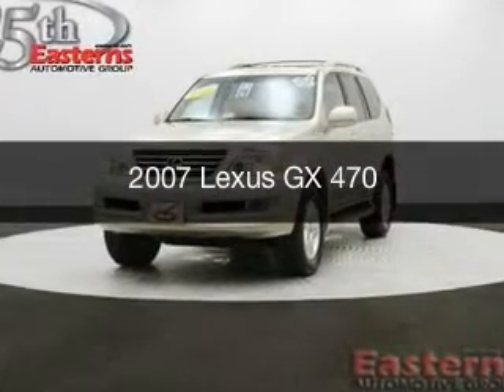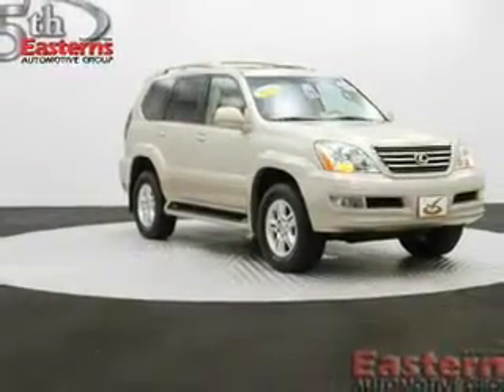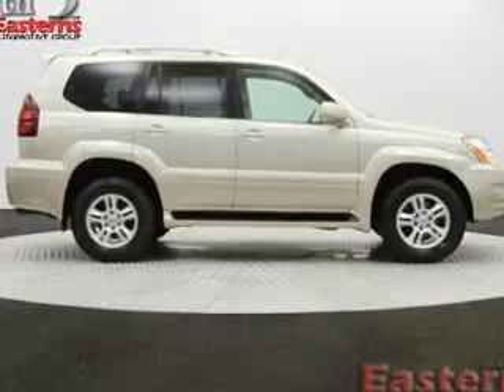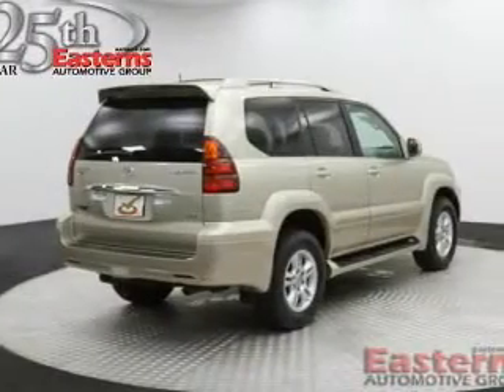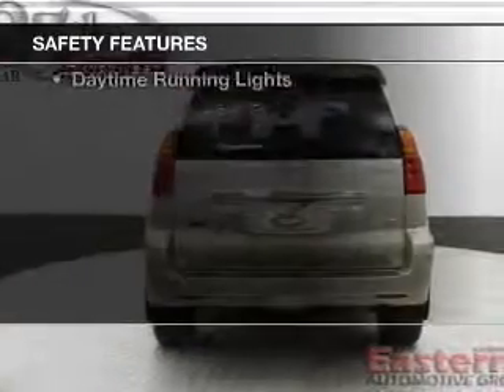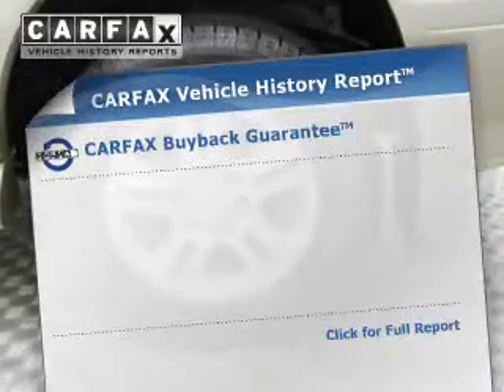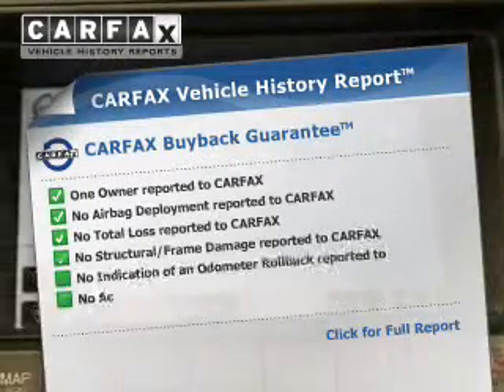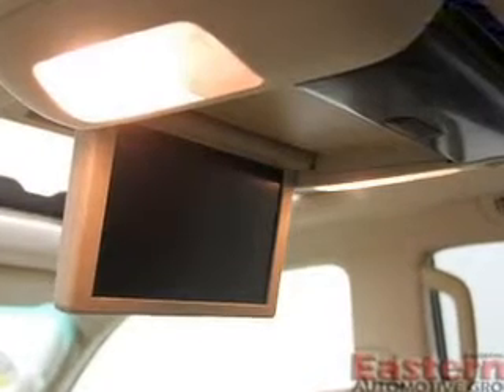2007 Lexus GX 470 - Laurel MD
Phone:
Year: 2007
Make: Lexus
Model: GX 470
Trim:
Engine: 4.7 liter 8 cylinder 32 valve MPFI DOHC
Transmission: 5-Speed Automatic
Color: Tan
Mileage: 42308
Address:
9950 Washington Blvd N